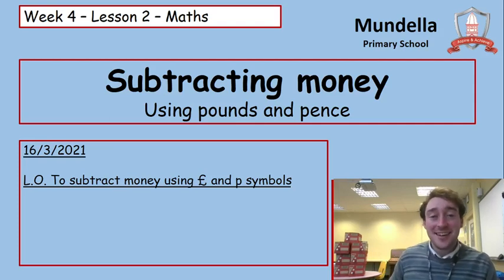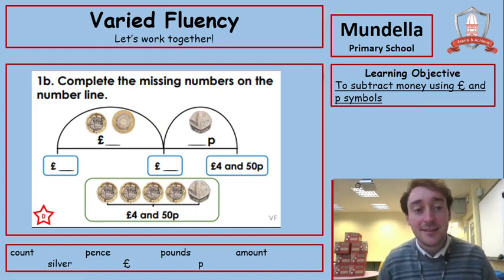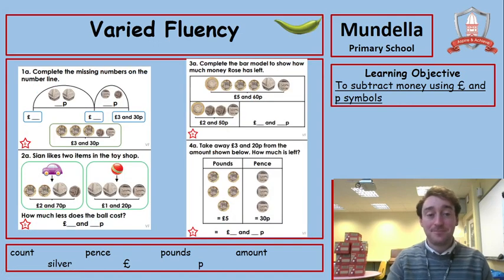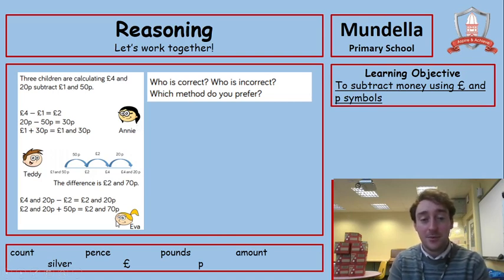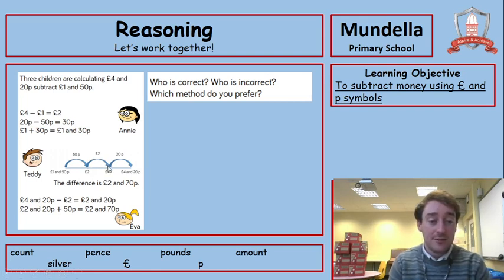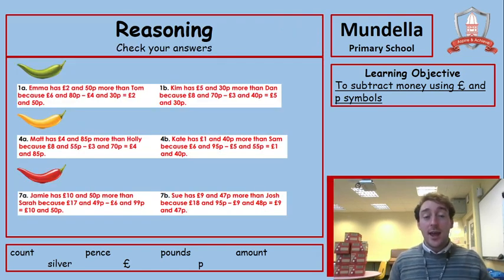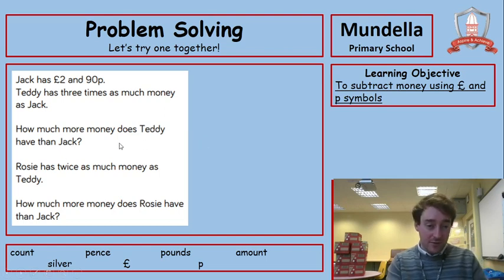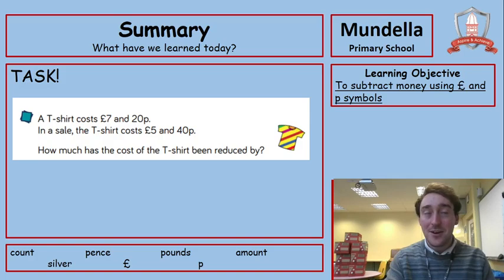Tuesday 16th March Maths Year 3